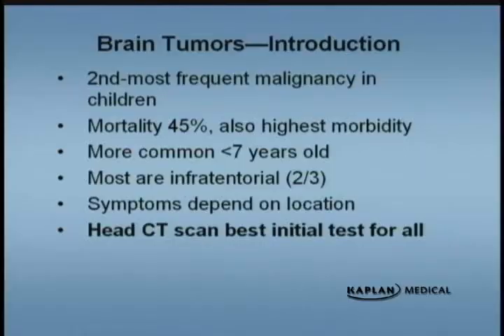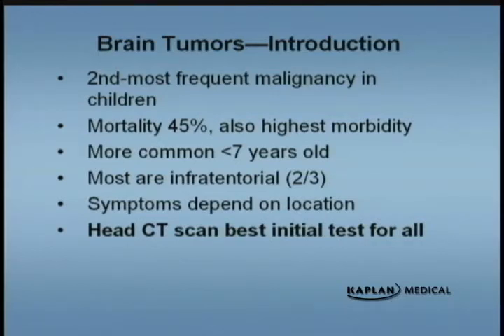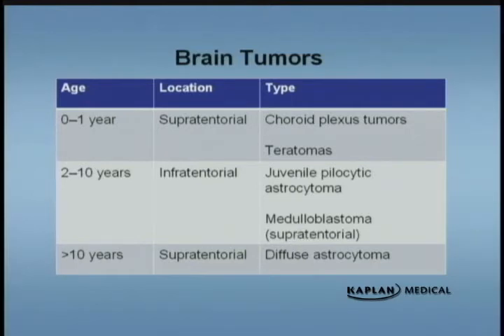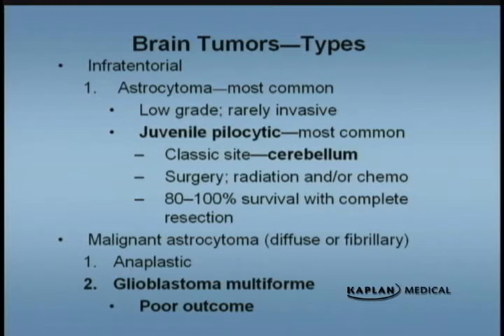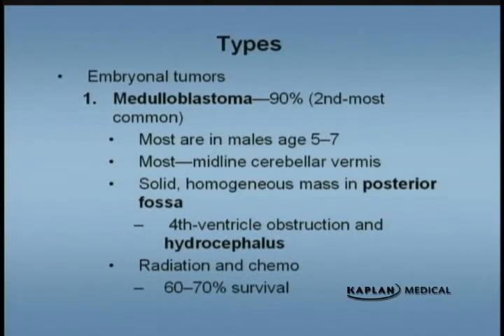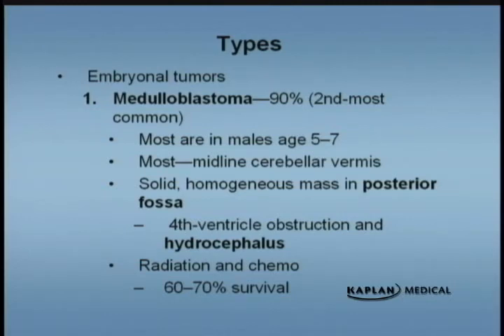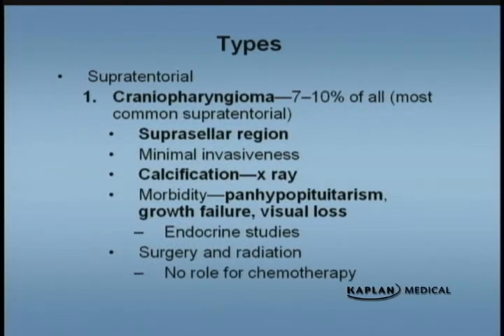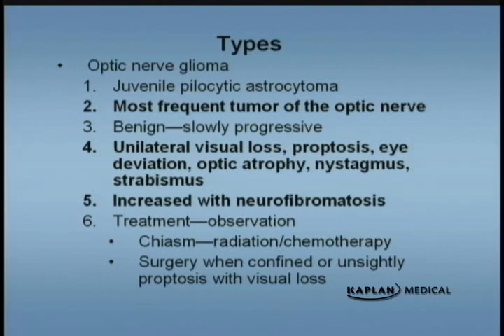101 Brain Tumors